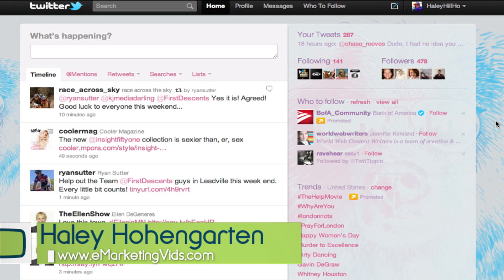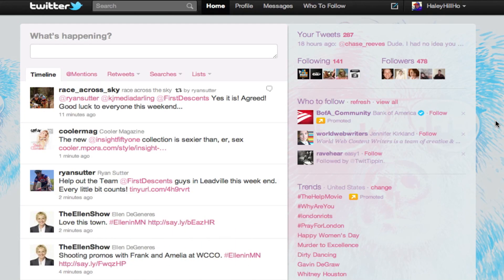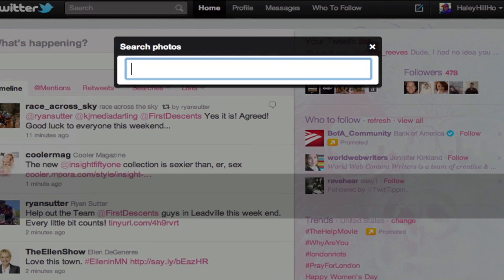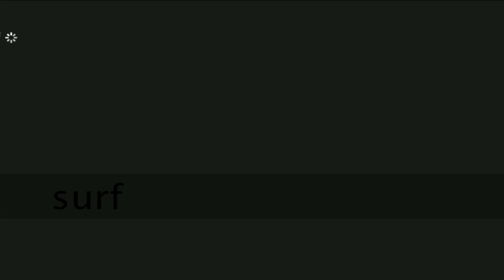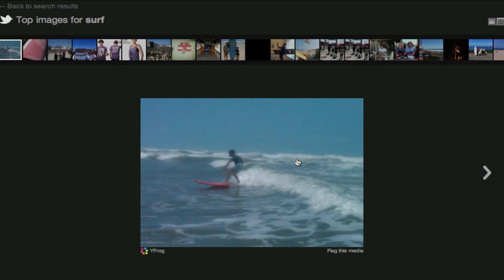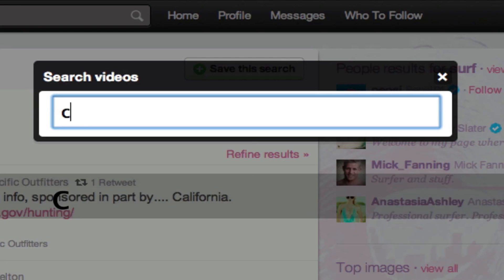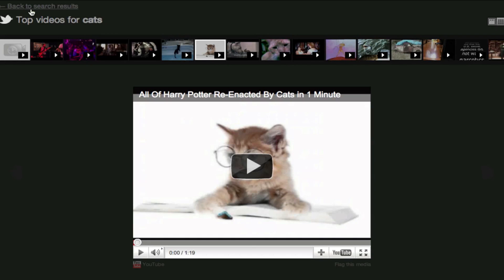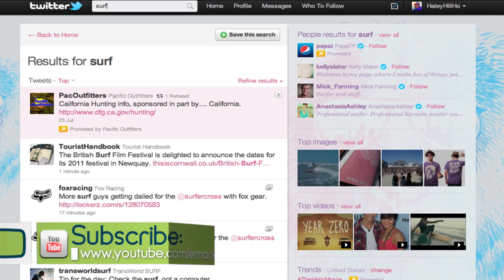Twitter Secret - Search for Videos & Photos - Twit Tippin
Do you know about the Twitter secret, how to search for videos and photos with a simple keyboard shortcut? Haley Hohengarten shares this nifty yet little know tip on today's Twit Tippin Tuesday.